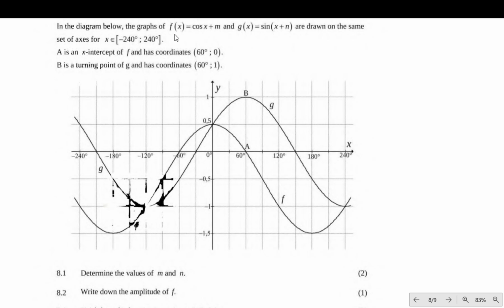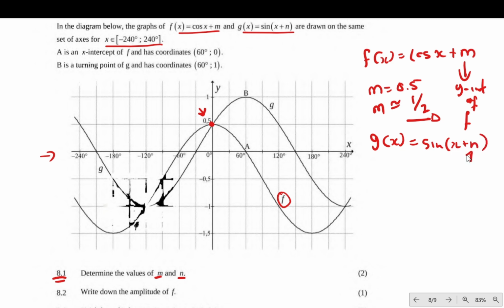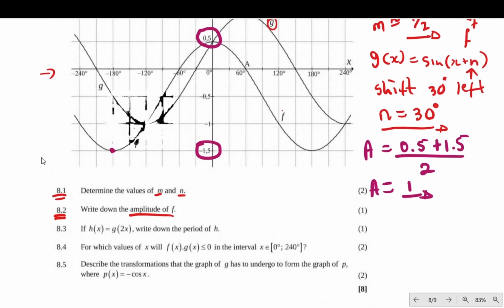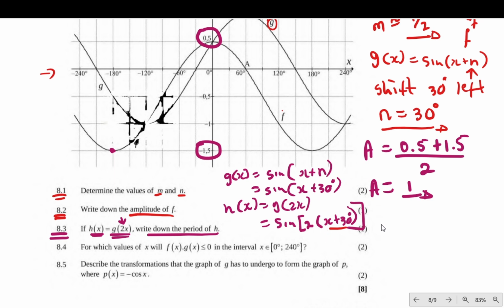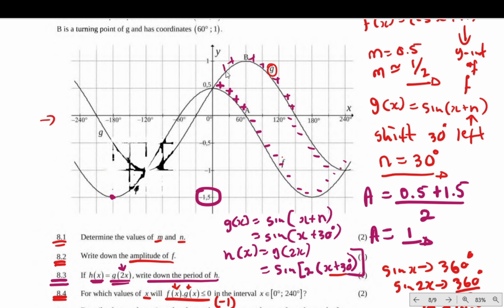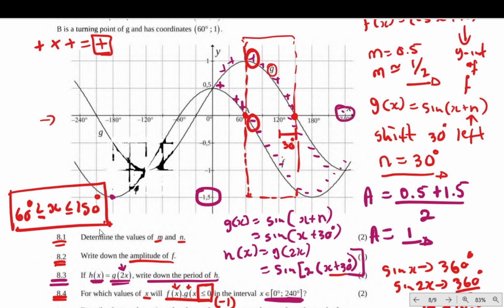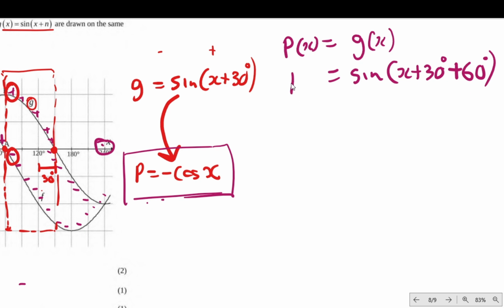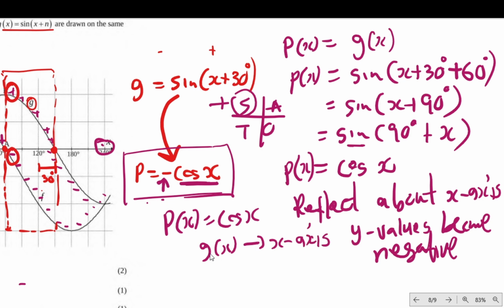Easy way to Solve this. By Inspection.